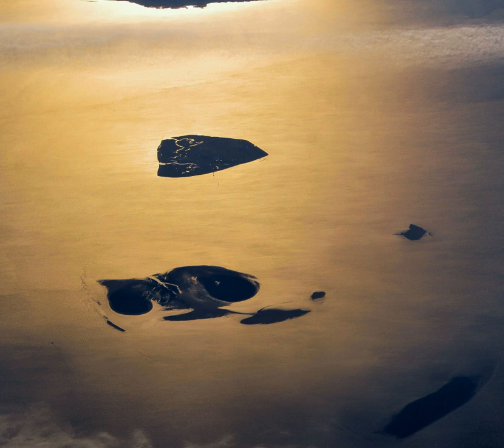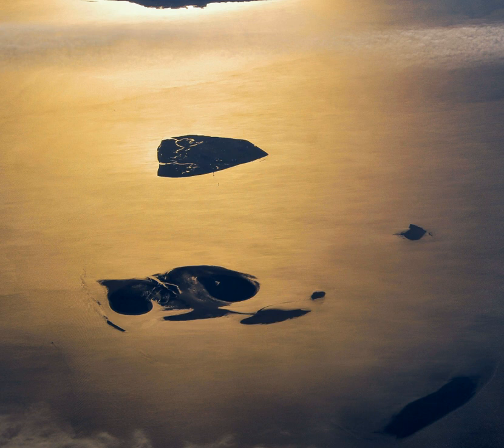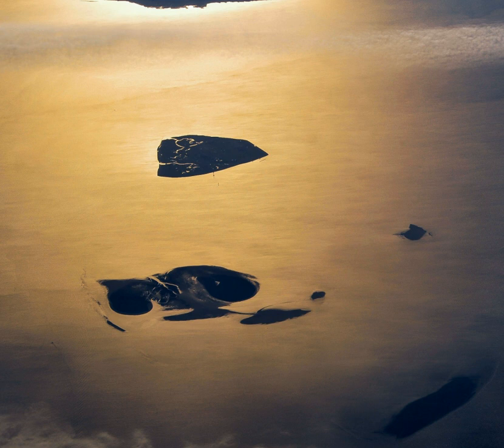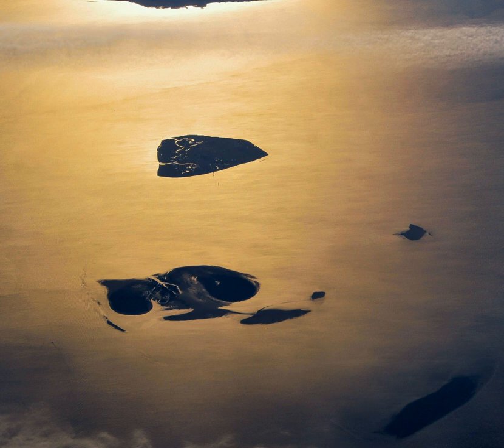Hamburg Wadden Sea National Park | Wikipedia audio article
00:00:37 1 National park
00:02:41 2 Biosphere reserve
00:03:13 3 Addresses
00:03:57 4 Sources
00:04:15 5 Filmography
00:04:29 6 See also
00:04:39 7 References
00:05:00 8 External links

- Socrates

SUMMARY
The Hamburg Wadden Sea National Park (German: Hamburgisches Wattenmeer) is the smallest of the three German Wadden Sea National Parks which protect the single ecological entity of the Waddensea of Hamburg (UNESCO biosphere reserve) reaching from Den Helder to Esbjerg.
It is an exclave of the city state of Hamburg in North Germany and lies 12.5 km off Cuxhaven in the estuary of the Elbe in the North Sea (German Bight) and includes the islands of Neuwerk, Scharhörn and Nigehörn. It is made up mainly of sand and mixed mudflats with shallow creeks, sand bars (Plaaten) and the aforementioned dune islands.